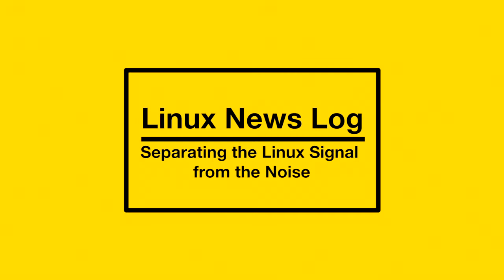LNLP #1514 | Run Linux on your Mac, Linux Kernel 3.11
- Running Linux on your Mac: 2013 edition
- Linux Professional Institute puts Linux in the classrooms
- Linux Kernel 3.11 Release Boosts Performance, Efficiency
- Linode adds analytics package to Linux cloud
- Ubuntu beta out
- Red Hat releases Jboss Developer Studio 7.0